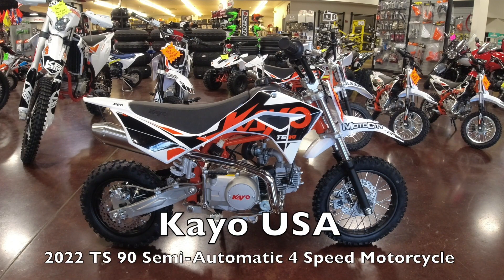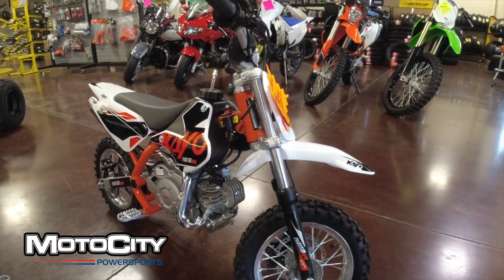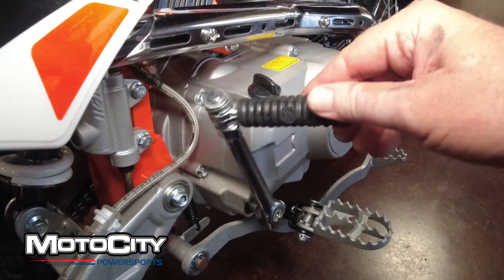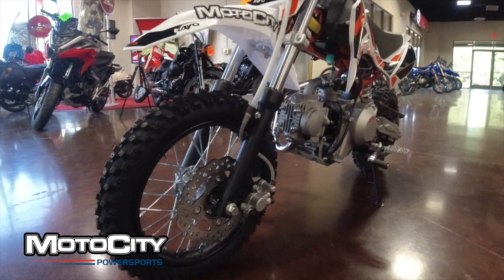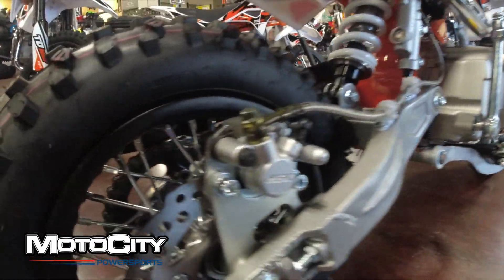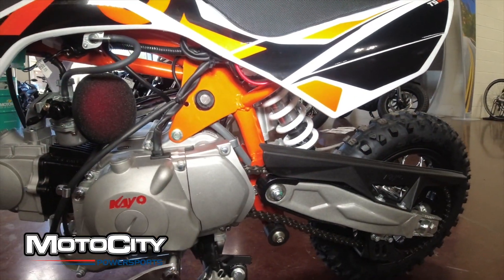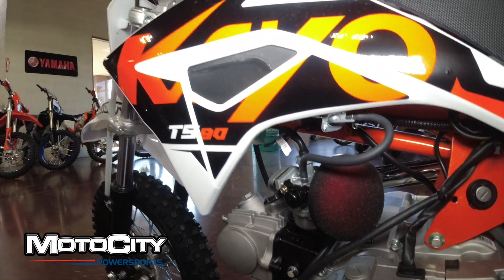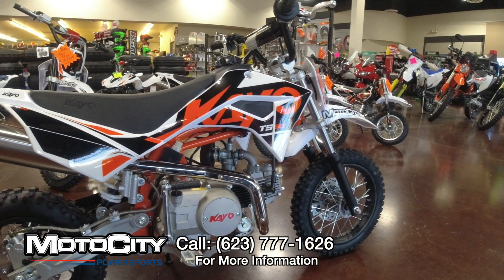2022 Kayo TS 90 Semi-Automatic 4 Speed Pit Bike | Cheap Chinese Dirt Bike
Lots of bike for the Money!  For just $1,199 you can pick up this 2022 Kayo TS 90 Semi-Automatic 4 Speed Pit Bike. Check it out here:

Shop all of our parts, accessories, gear tires and anything Powersports related

- Team MotoCity